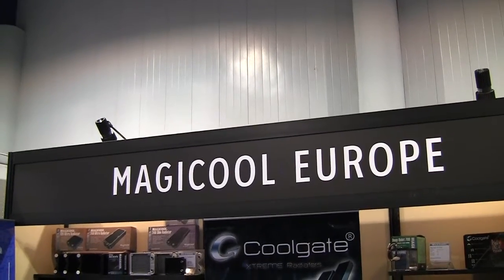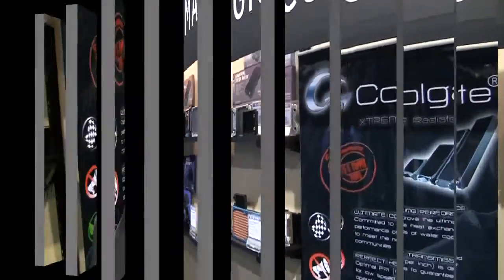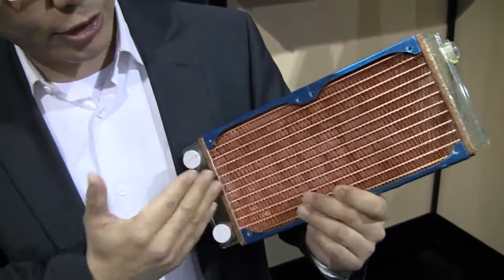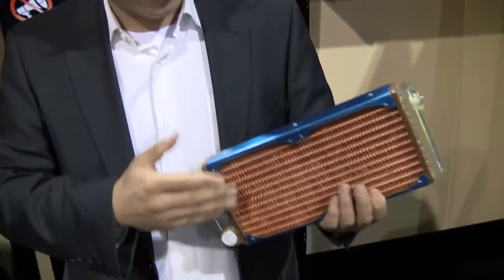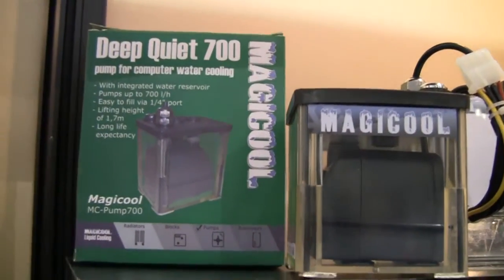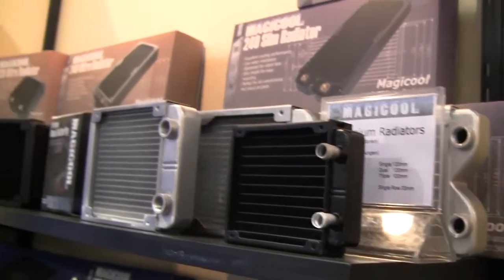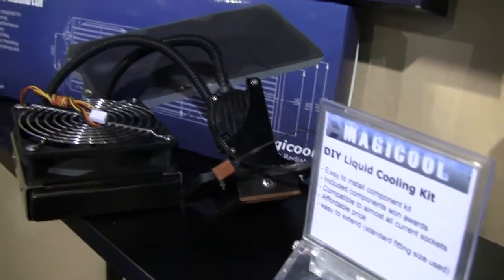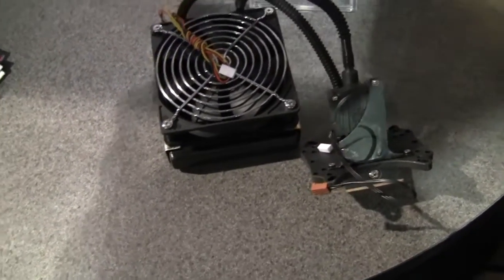Pit stop at MagicCool's booth CES 2011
OEM Manufacturer of Radiators for virtually every player on PC Watercooling Market. CoolIT unit undressed.